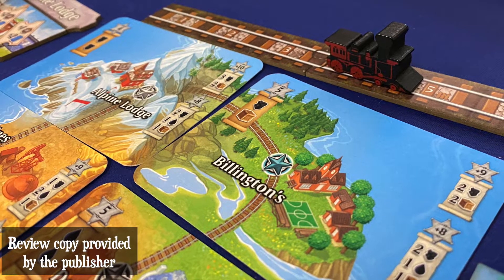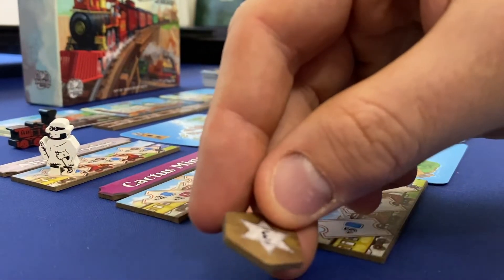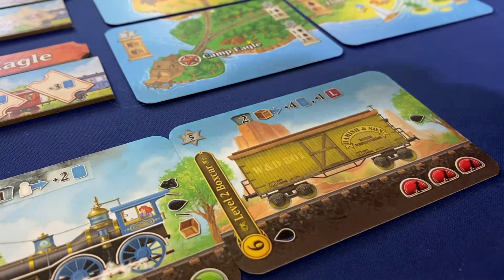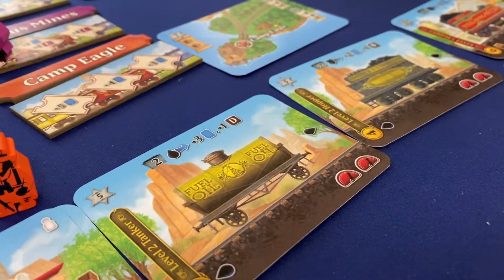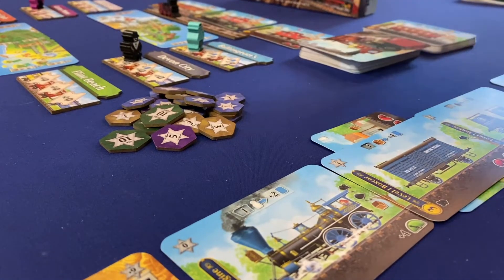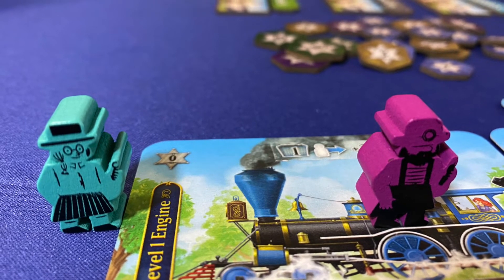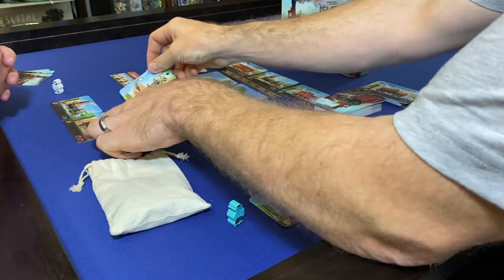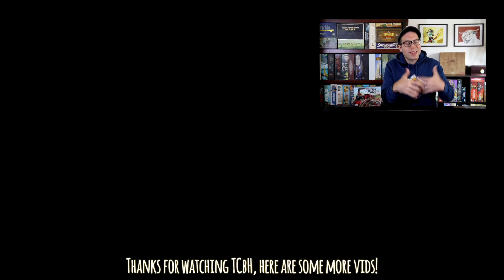Isle of Trains: All Aboard - TCbH Review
I'm rocking a pre-production copy of the game so while it looks pretty complete, components & rules are subject to change.
00:00 - Game Overview
03:05 - The most multi-use cards
04:22 - Momentum & pace
05:41 - Presentation
06:13 - Clutter
06:52 - Helping out by helping others
07:54 - Final Thoughts